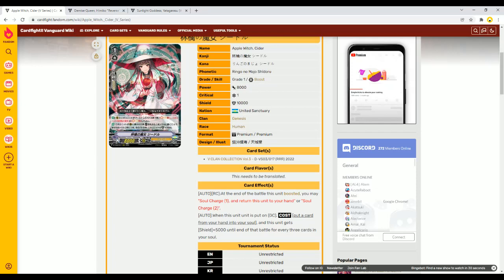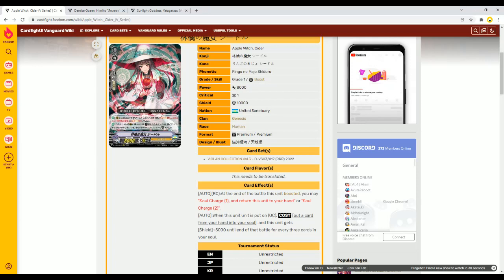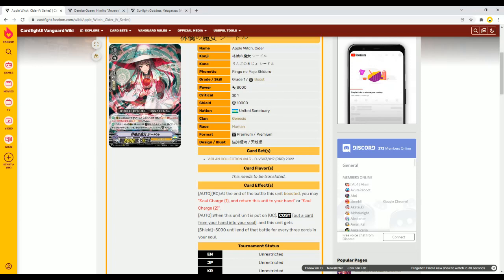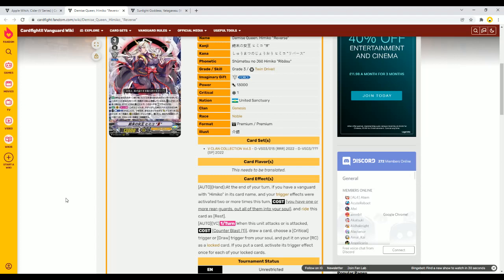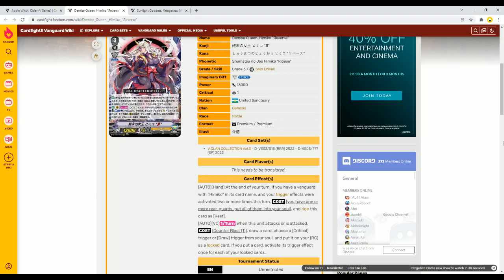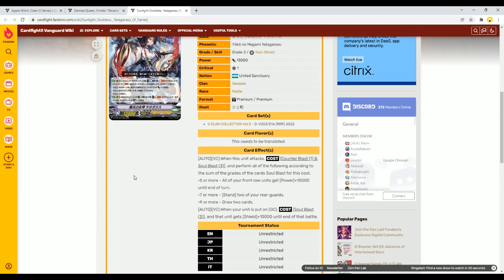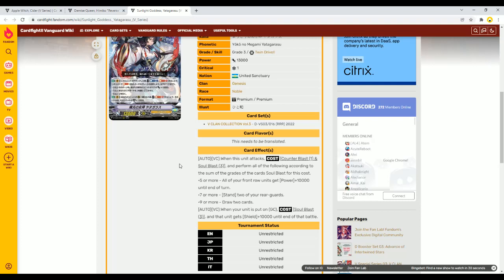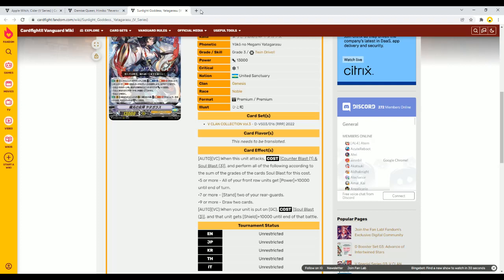Genesis Clan Collection vol 3 reveals | Cardfight! Vanguard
Taking a look with initial impressions of the new Genesis cards.